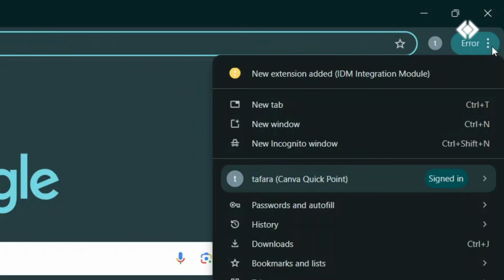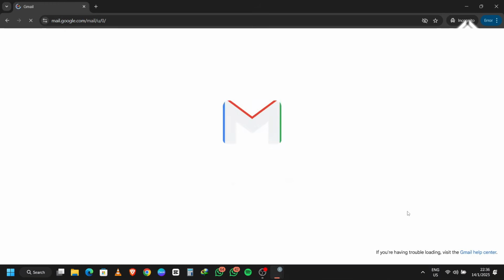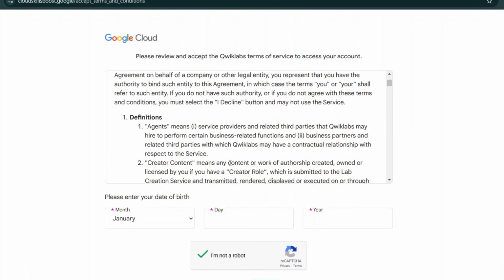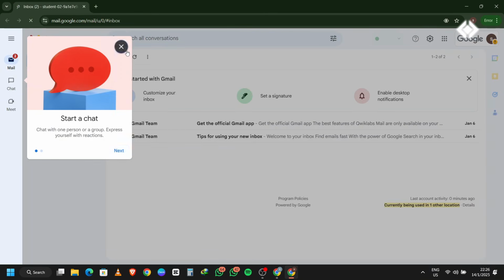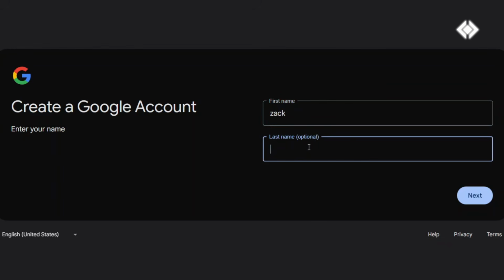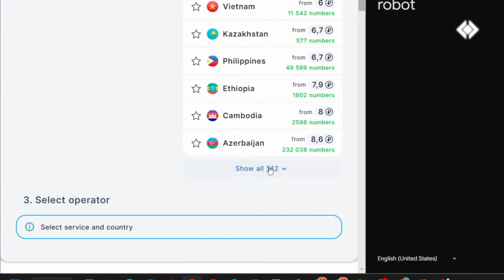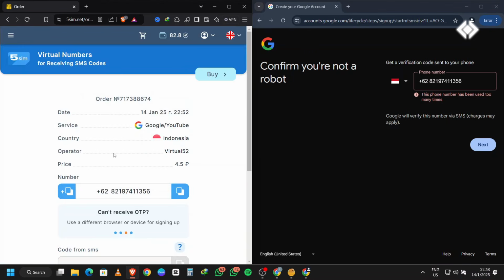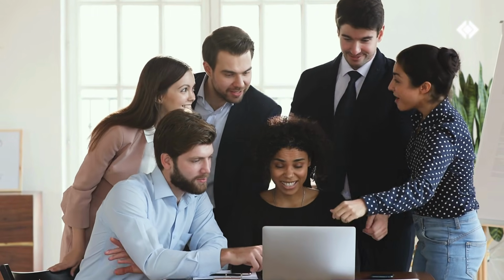How to Create Unlimited Gmail Accounts WITHOUT Phone Number Verification | New Working Methods 2025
🌟 How To Create Unlimited Gmail Accounts Without Phone Number | 2025 Guide 🌟

Tired of hitting limits when creating Gmail accounts? Want to bypass phone number verification? Look no further! In this easy-to-follow tutorial, I’ll reveal the most effective methods to create unlimited Gmail accounts in 2025, all without needing a phone number. Whether it’s for personal projects, business needs, or any other reason, this video has you covered!

🛠 What You'll Learn:
Why multiple Gmail accounts are useful
The best techniques to skip phone number verification
How to use GCB and other tools to simplify the process
Expert tips for organizing and managing multiple accounts
Potential risks and how to avoid them

📅 Timestamps⌚:
0:00 - Introduction
0:18 - Method 1: Incognito Mode
2:10 - Method 2: Using GCB for Account Creation
4:20 - Method 3: Temp Numb
8:19 - Conclusion & Final Tips

Creating Gmail accounts can be tricky, especially with new verification policies. This guide walks you through safe and effective methods while ensuring your accounts are secure.

💬 Join the Conversation:
Have questions, ideas, or alternative methods? Let’s chat in the comments section!